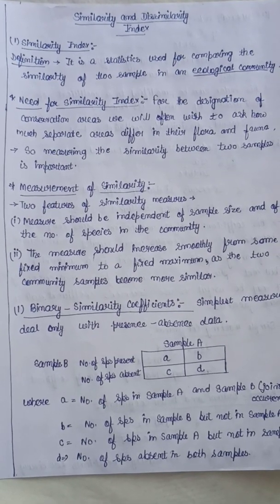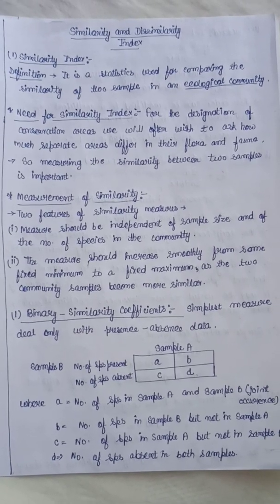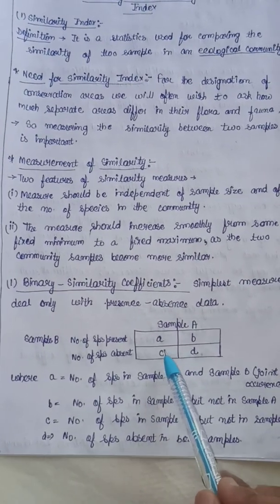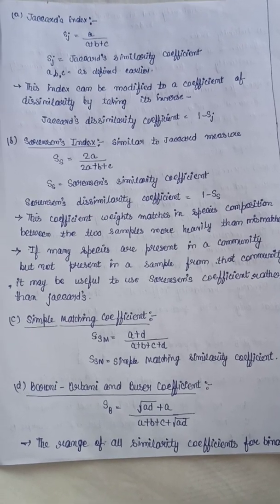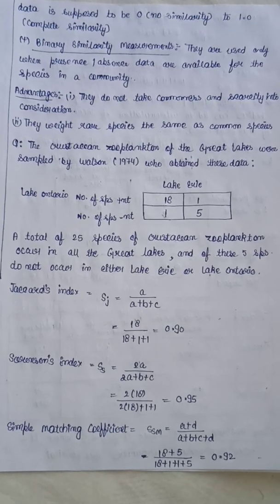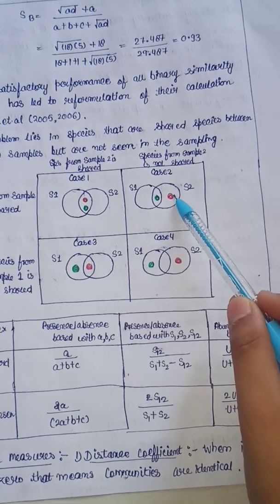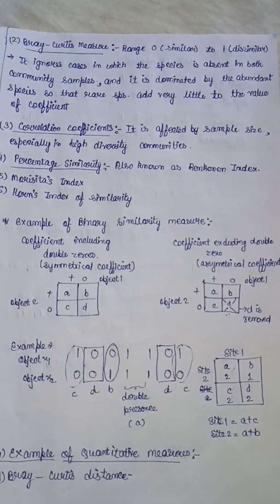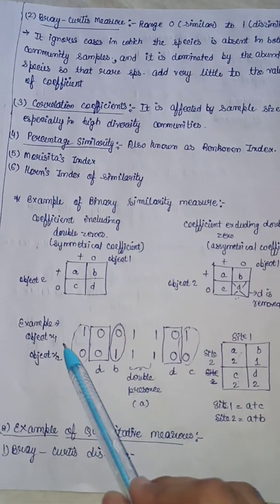Similarity Index - Type of Biodiversity Index with Handwritten notes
Msc Previous Year Zoology. Paper - Biosystematics and Taxonomy .This video gives details about the similarity index .It is related to dissimilarity index so also watch video on Dissimilarity index for better understanding. Video is in notes format and in English.UPSC ZOOLOGY OPTIONAL PCS OPTIONAL#assistantprofessor